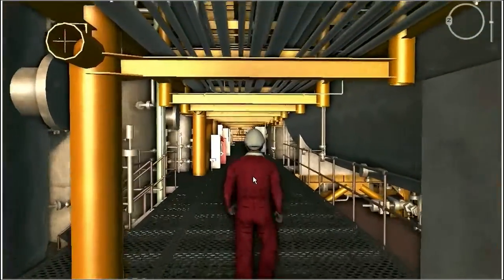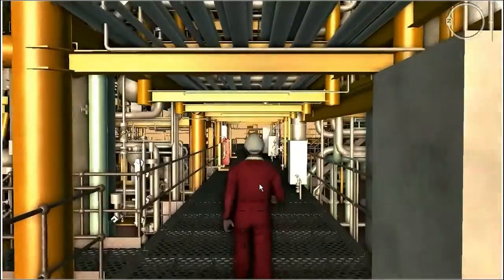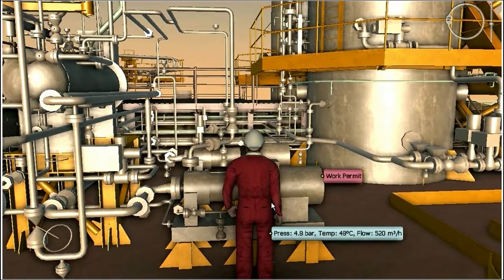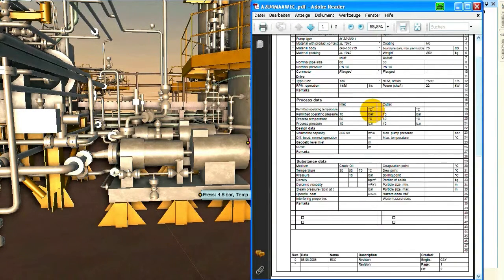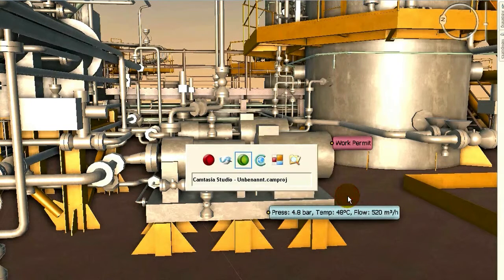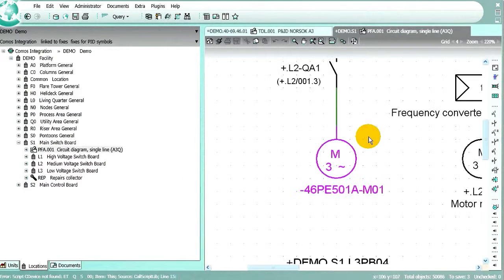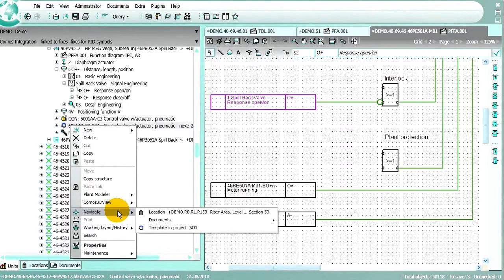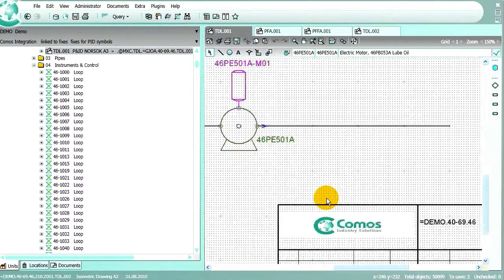Walkinside 3D Operations and Maintenance